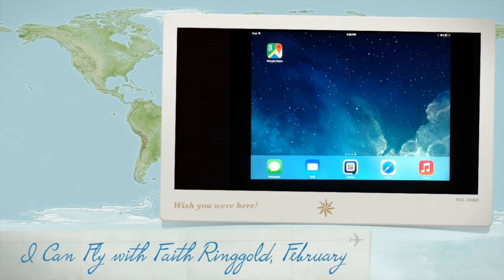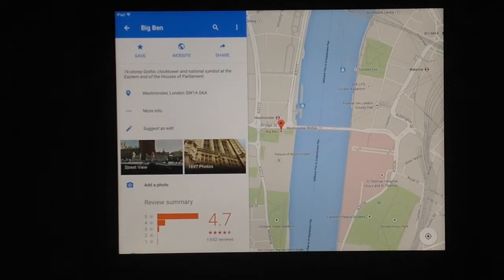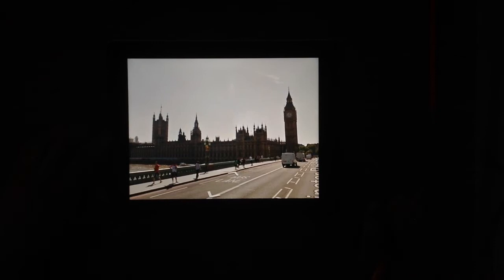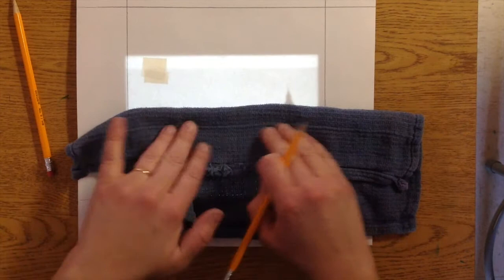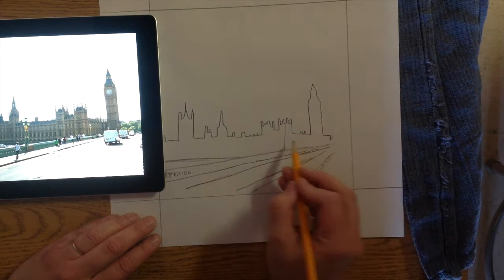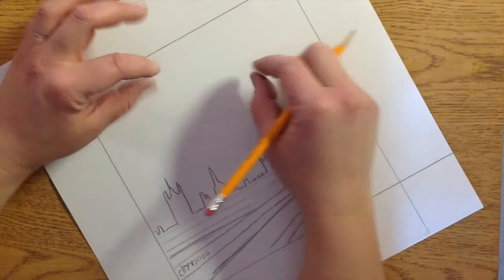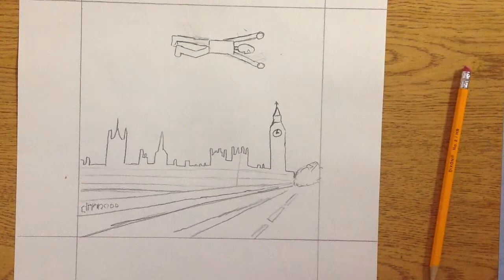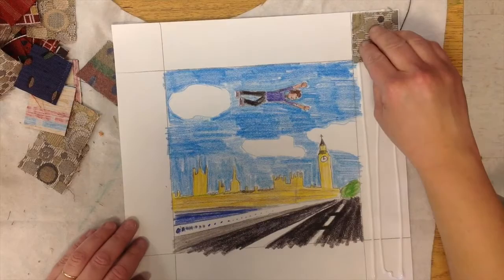I Can Fly with Faith Ringgold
Students will select a landmark in Google Maps and take a screen shot from street view.  They will then use their tablets as a light board to trace their screen shot. Students will draw a self-portrait flying over a famous landmark they would like to visit in their imagination that they could not other visit (alternatively students could draw a place that they wish they owned. ie Ice Cream store, lego factory, toy store etc) Students will create a border using fabric squares. Students can create a pattern or glue the squares on randomly.